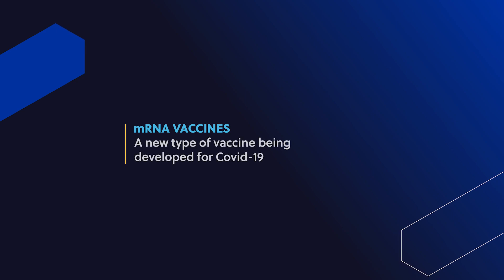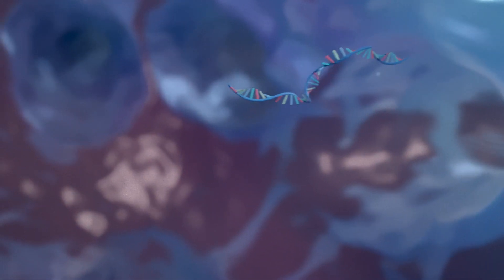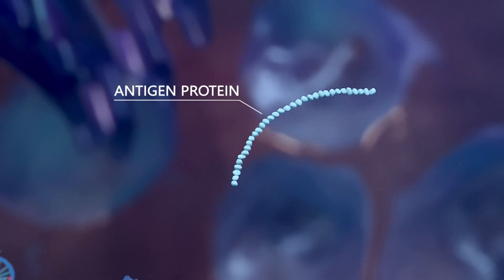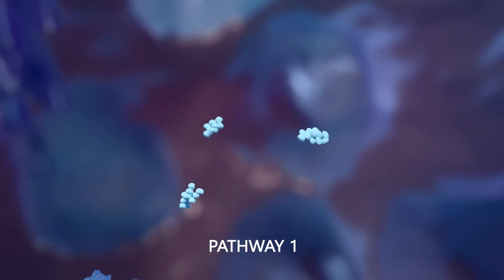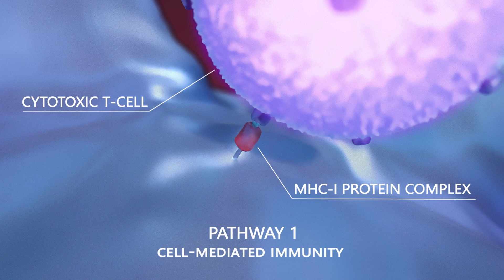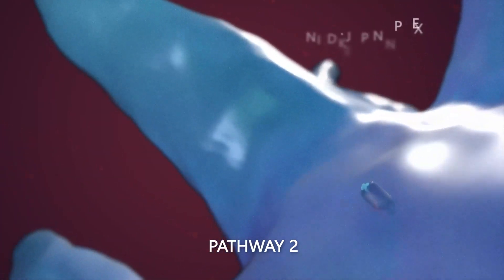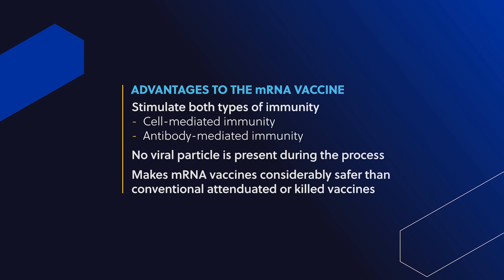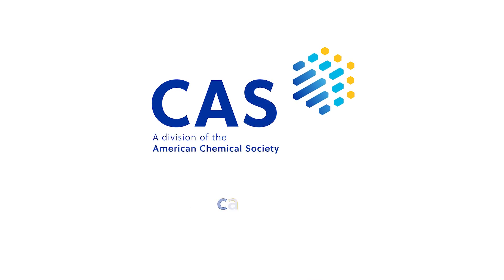How mRNA COVID-19 Vaccines Work to Fight COVID-19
Since the outbreak of COVID-19, there has been a great leap in mRNA vaccine development.

When mRNA (messenger RNA) vaccines are injected into a patient, tiny lipid vesicles transport mRNA molecules through the body fluids and merge with immune cells, called antigen-presenting cells (APCs). mRNA vaccines work to instruct APCs to manufacture proteins called antigens that evoke an immune response to the threat.

How do mRNA vaccines compare to conventional vaccines?
Conventional vaccines directly introduce antigenic proteins that stimulate an immune response in the host. mRNA vaccines introduce mRNA encoding a disease-specific antigen to trigger the body’s normal infection-fighting process How mRNA vaccines target COVID-19 Coronavirus mRNA vaccines spur the production of these foreign antigens within the body prepares the immune system to recognize and memorize this viral antigen so it is ready to fight off future infections caused by virus with the same antigen.

How mRNA vaccines work within human cells
mRNA is like a blueprint that carries the information cells use to produce different proteins. Inside human cells two steps: - Within the nucleus of the cell, the information encoded in DNA is transferred to mRNA via a process called transcription. - The mRNA moves from the nucleus to the cytoplasm where ribosomes translate the mRNA into protein, which performs functions of our cells and tissues.

For more information on mRNA vaccines to fight the spread of COVID-19,

For more information about how CAS data scientists are approaching COVID-19 and for resources to fuel your research,